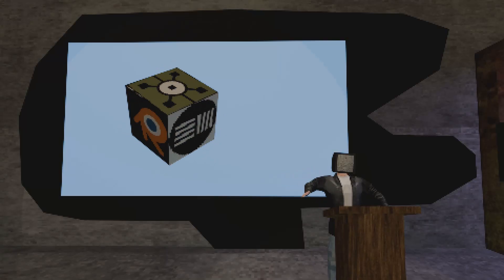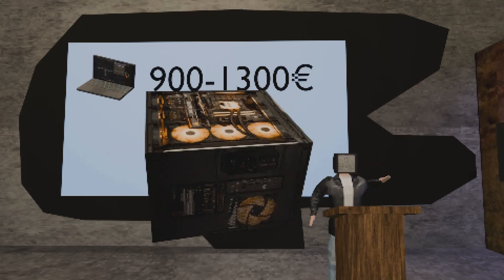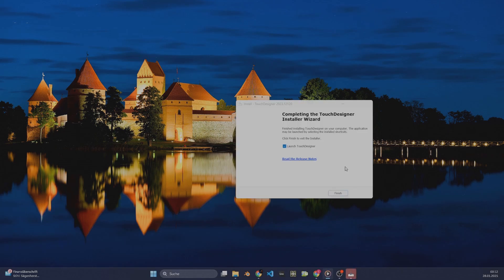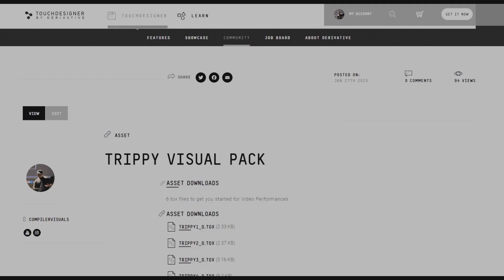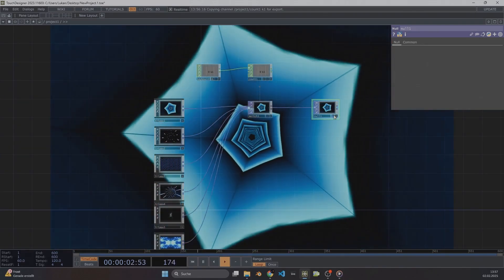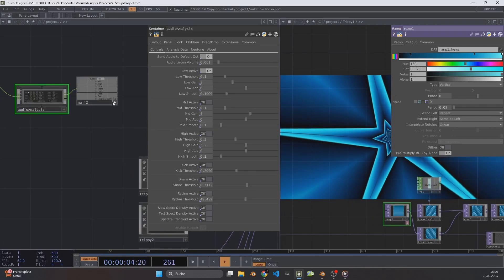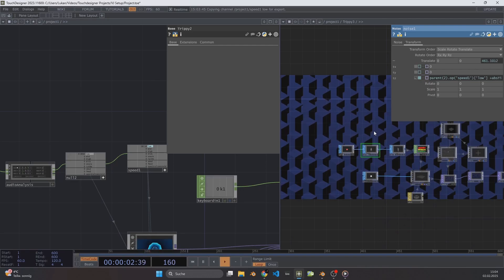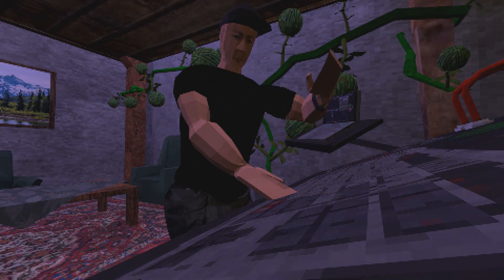How to Become a VJ: A Beginner's Guide to Audioreactive Visuals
01:50 Equipment
03:48 get Touchdesigner + Project Files
05:38 set up the project
10:37 add audioreactivity
15:05 Perform Mode and Kantan Mapper
16:42 jamming around